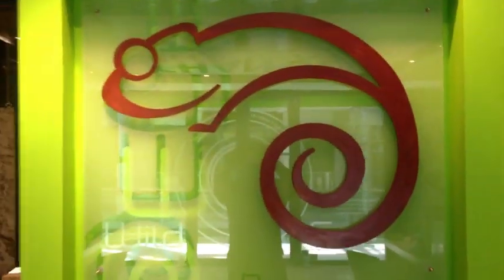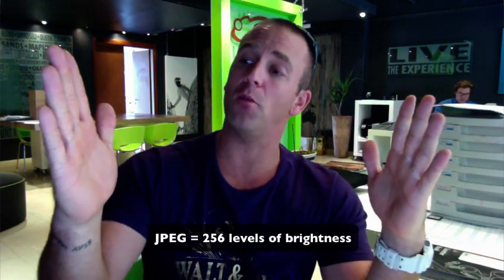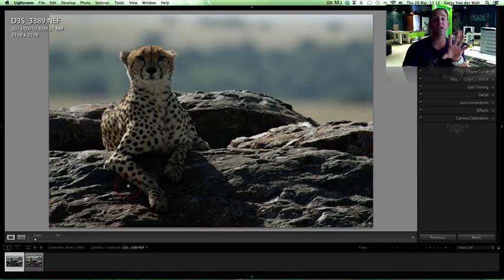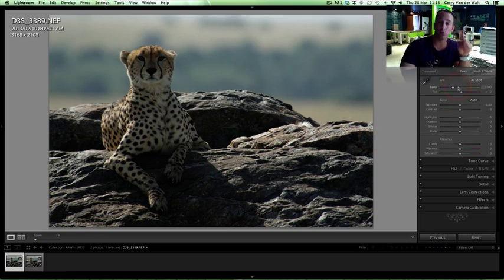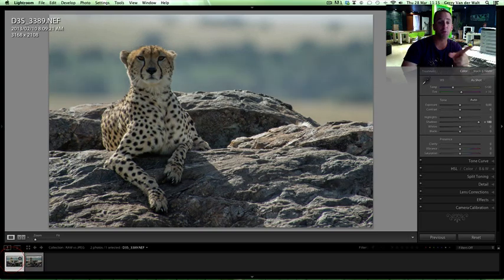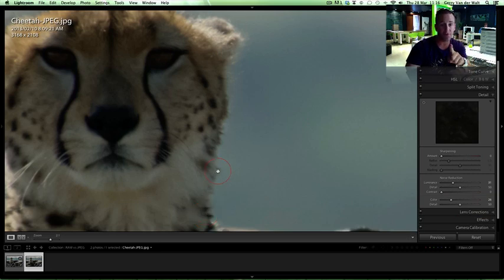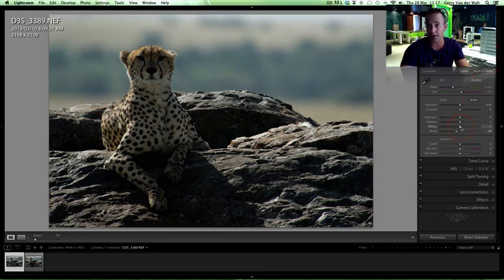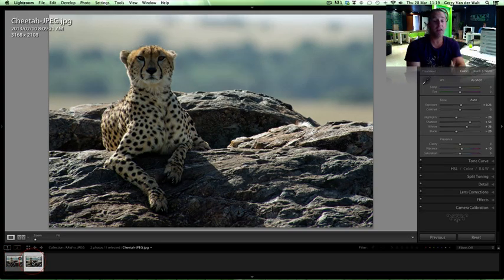RAW versus JPEG - What is the difference when working in Lightroom?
In this video we take a look at the practical differences of processing RAW and JPEG images in Lightroom.  By comparing and processing a RAW and JPEG version of the same image you can see how much more detail you can get from a RAW file.

The Wild Eye team also shares their thoughts on RAW.